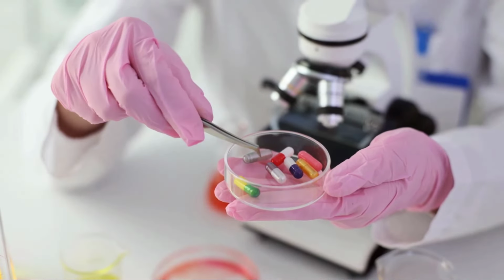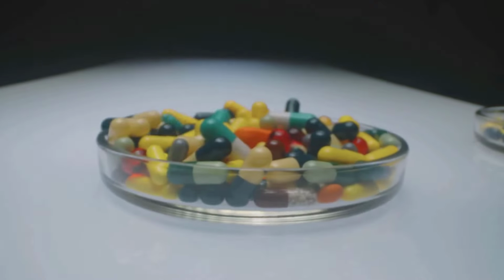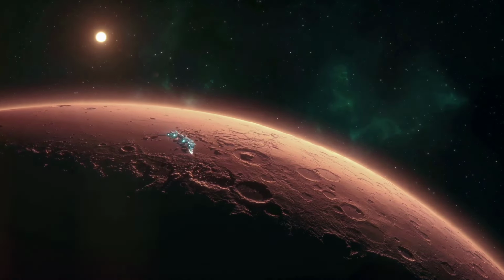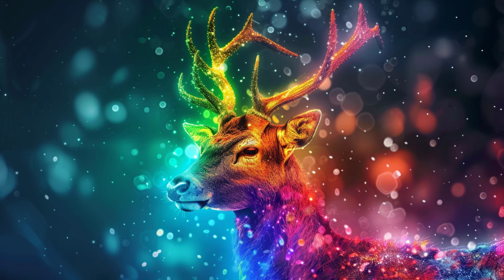Chirality in Pharmaceuticals, Quantum Mechanics and Biology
This video introduces the profound concept of chirality, which plays a pivotal role from molecular to cosmic scales. Chirality is not just a molecular feature but a complex concept with far-reaching implications across science, technology, and philosophy, shaping our understanding of nature and its laws. Here’s a comprehensive overview:

🧬 Fundamental Discovery: In 1848, Louis Pasteur's simple yet groundbreaking observation of tartaric acid crystals led to the discovery of molecular chirality, setting the foundation for stereochemistry. His work demonstrated how some molecules cannot be superimposed onto their mirror images, a phenomenon now known as chirality.

🔬 Impact on Science: Chirality has vast implications in various scientific fields, from pharmaceuticals to quantum mechanics. Pasteur's discovery showed how biological systems prefer certain molecular forms, a preference that affects drug efficacy and safety.

🌐 Biological Significance: All amino acids in proteins are left-handed, while sugars in DNA are right-handed. This molecular asymmetry is crucial for the structure and functionality of biological molecules and has profound evolutionary implications.

🍋 Sensory Effects: Chiral molecules are responsible for different scents and flavors, such as the distinct smells of lemons and oranges. The pharmaceutical industry heavily invests in enantioselective synthesis to develop safer and more effective drugs.

⚛ Quantum Chirality: At the intersection of chirality and quantum mechanics, researchers explore how quantum effects can induce chirality in originally achiral objects. This research has potential implications for quantum computing and material sciences.

🌌 Astrobiological Queries: The study of chirality extends into astrobiology, where the presence of chiral molecules is considered a potential biomarker for extraterrestrial life. This exploration helps address fundamental questions about life beyond Earth.

🧪 Technological and Ethical Challenges: The ability to control and manipulate chirality in materials promises advancements in technology and medicine, but also raises ethical concerns about biotechnology and pharmaceutical practices.

Insights based on numbers:
In 1848, Pasteur's observation of chirality in tartaric acid set the stage for significant scientific advancements over more than a century.
The pharmaceutical industry's focus on producing drugs specific to chirality has led to major innovations in drug safety and efficacy.

Contents:
0:00 - Introduction: Unraveling the Complexities of Chirality
1:15 - Historical Background: Louis Pasteur and the First Observations of Chirality
2:50 - Chirality in Biological Systems: Understanding Molecular Asymmetry
4:30 - Impact on Pharmaceuticals: Chiral Molecules in Drug Development
5:45 - Chiral Molecules in Everyday Life: Scent and Flavor Differences
6:10 - Quantum Chirality: Linking Molecular Asymmetry with Quantum Mechanics
7:00 - The Role of Chirality in Quantum Computing and Material Sciences
7:45 - Chirality in Material Science: Innovations and Applications
8:30 - Astrobiology: Exploring Chirality as a Biomarker for Life
9:20 - Chirality and the Origin of Life: Theories and Investigations
10:00 - Ethical and Philosophical Considerations: The Broader Implications of Chirality
10:55 - Future Perspectives: Next Steps in Chiral Research and Applications
12:00 - Conclusion: The Ever-expanding Influence of Chirality in Science

Chirality in science
Louis Pasteur chirality
Molecular asymmetry
Quantum chirality
Chiral molecules in nature
Pharmaceutical chirality
Chiral technology advancements
Enantioselective synthesis
Biological implications of chirality
Chirality and extraterrestrial life